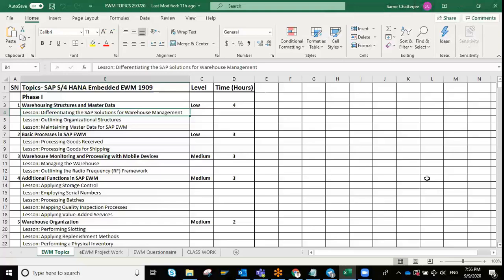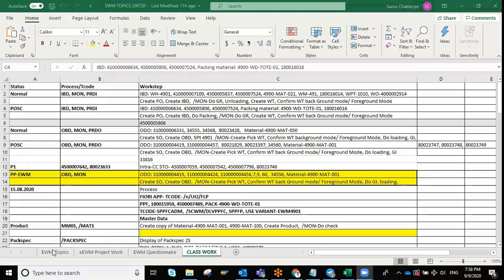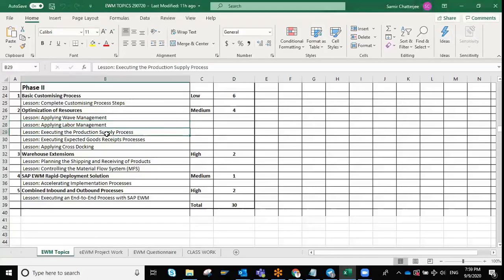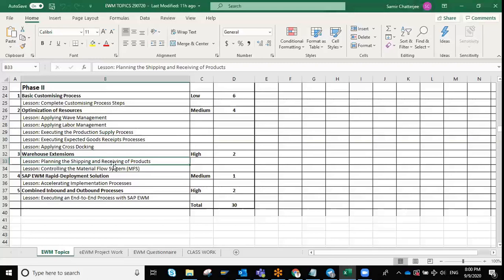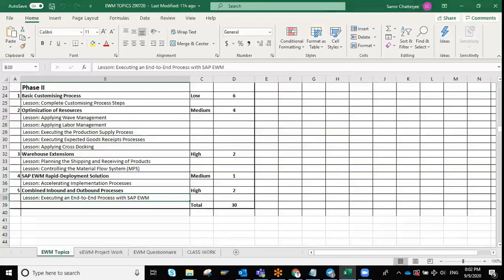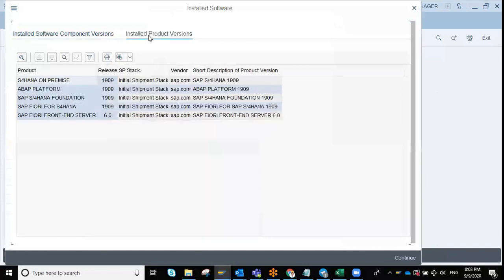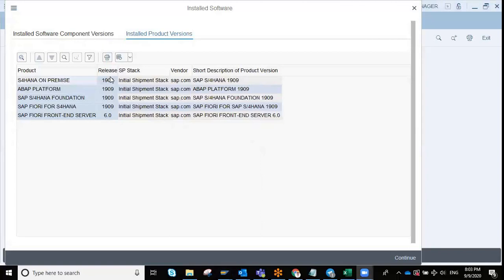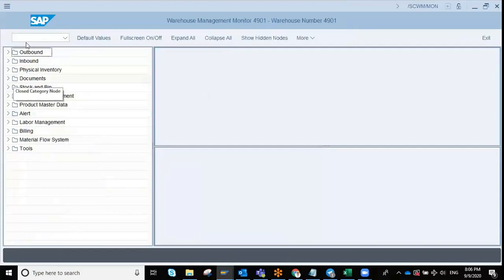SAP S/4HANA EWM Demo | SAP S4HANA Extended Warehouse Management | Course Content & Syllabus | Uplatz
| In this video, we dive deep into the SAP S/4 HANA EWM demo, covering key aspects of SAP S/4 HANA Extended Warehouse Management.

 The session is divided into two phases: Phase One focuses on the foundational elements of SAP S/4 HANA EWM, including warehouse structure, basic processes, monitoring, and additional functions. We explore the latest SAP S/4 HANA 1909 version, discussing its features and benefits for both greenfield implementations and practical applications. Key topics include inbound and outbound deliveries, labor management, and warehouse optimization, tailored for both functional and technical professionals.

Phase Two of the demo continues with advanced topics like basic customizing processes, production supply, and cross-docking. The video emphasizes practical, hands-on experience with SAP S/4 HANA Extended Warehouse Management, featuring real-world scenarios and detailed process explanations. With a focus on end-to-end process management and integration with modern technologies, this demo offers invaluable insights into leveraging SAP S/4 HANA EWM for efficient warehouse management. Don't miss out on this comprehensive guide to mastering SAP S/4 HANA Extended Warehouse Management.

SAP S/4HANA Extended Warehouse Management (EWM) offers a comprehensive solution for managing warehouse operations with enhanced efficiency and flexibility. It integrates seamlessly with SAP S/4HANA, providing real-time visibility into inventory levels, warehouse processes, and logistics. EWM supports advanced features like automated warehouse processes, real-time data analytics, and integration with various supply chain functions, including transportation management and production planning. Its user-friendly interface and scalable architecture enable businesses to optimize warehouse operations, reduce lead times, and improve overall supply chain performance.